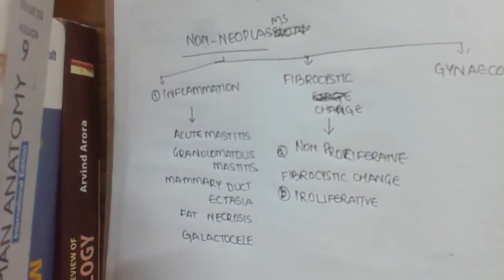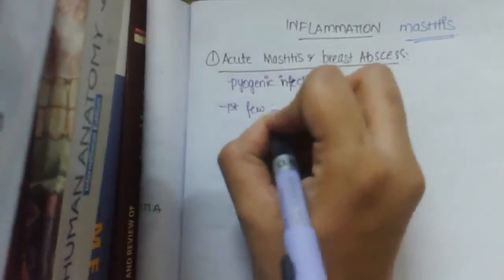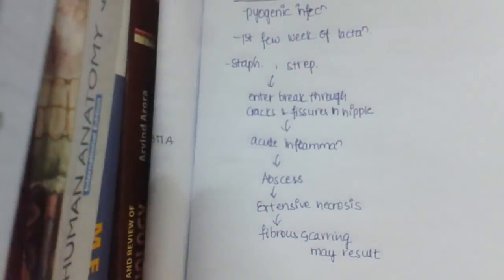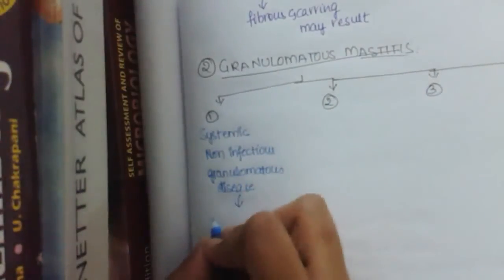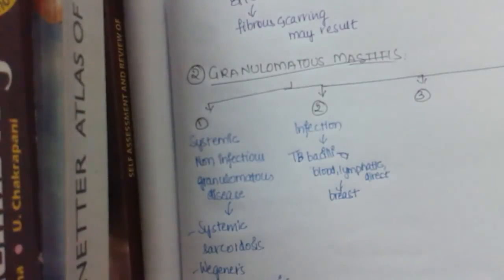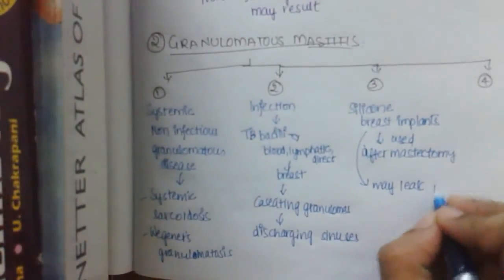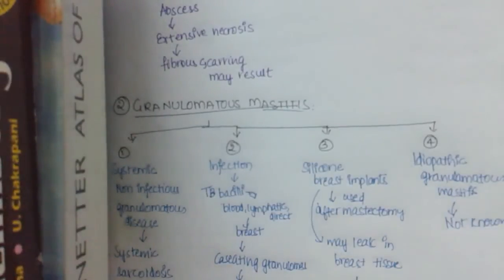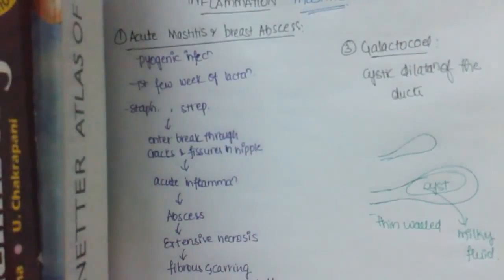inflammatory lesions of breast part -1 || pathology